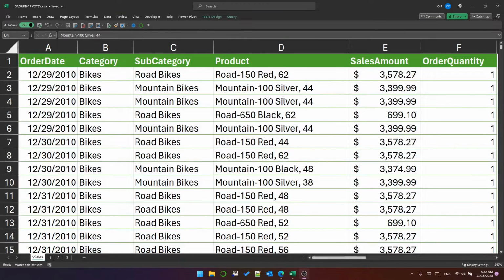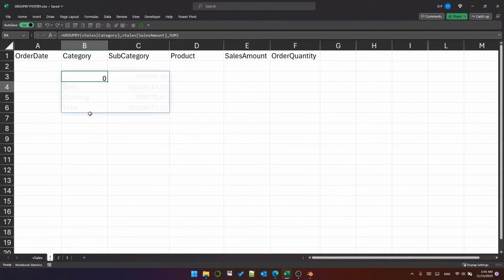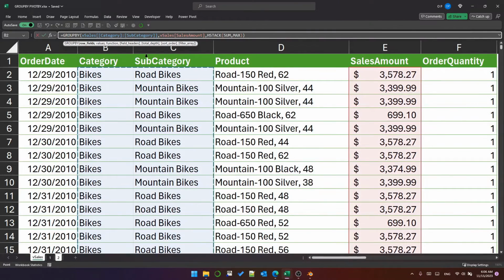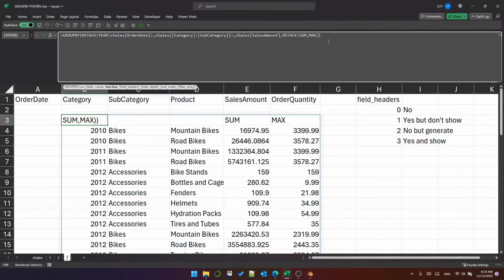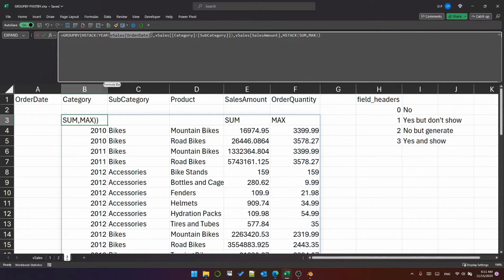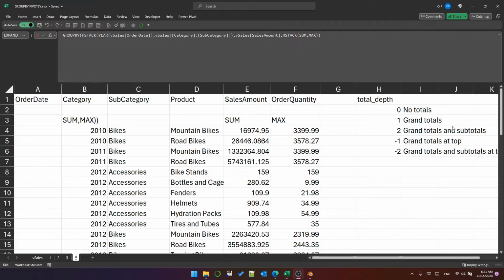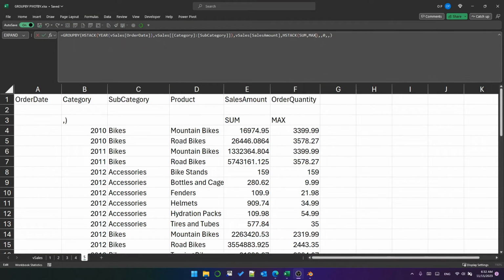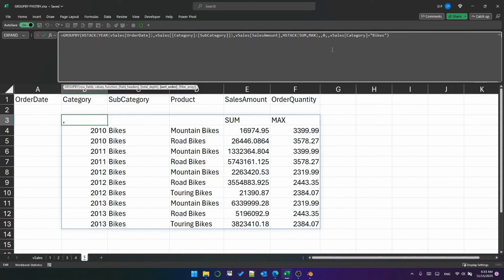Summarize data EASILY with the GROUPBY function in Excel!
This new function is a huge deal and will massively simplify what used to involve some quite complex LAMBDA functions.

This is the first in a new mini series on the functions newly announced in November 2023.